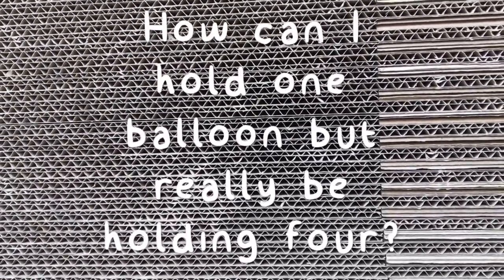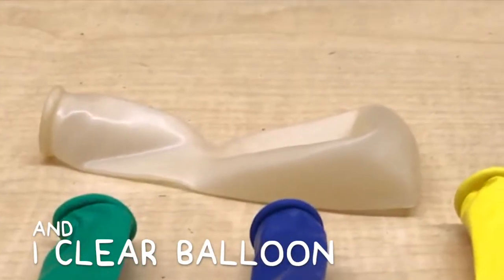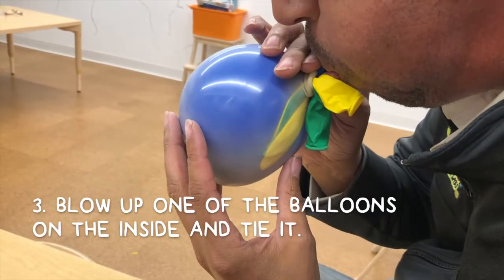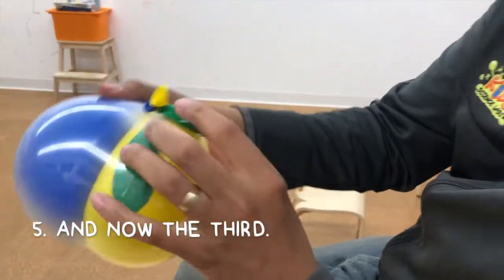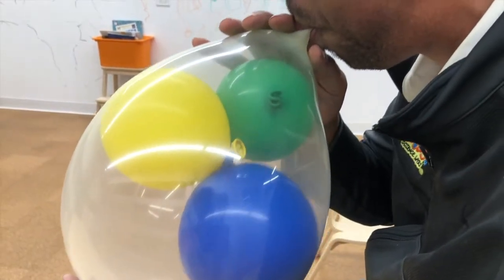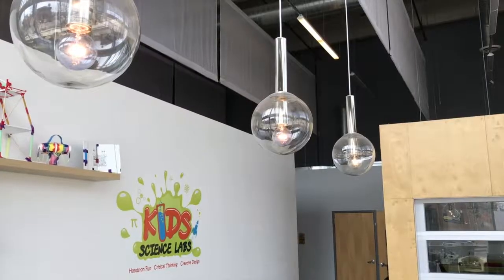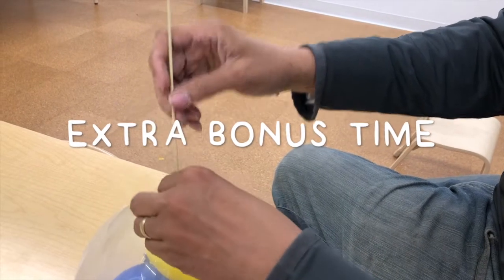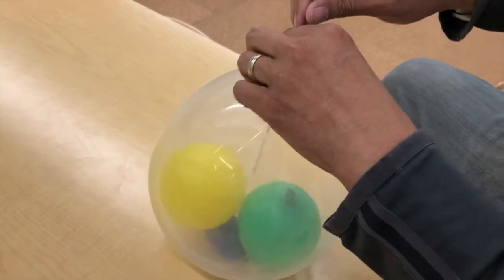COOL SCIENCE For KIDS 23: Awesome 3 Balloon Trick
Balloon Tricks. At KSL, we are here to enable the net generation of creative thinkers. In this video we explore a simple 3 balloon trick involving manipulation of gas matter. Kids are curious and its our responsibility to engage them and help their discovery.